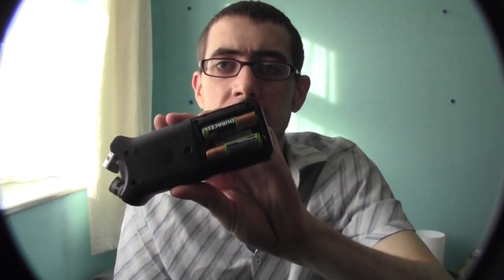Tascam DR-07 MK2 - Recording Sound For My Videos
From Tascam.com: TASCAM's DR-07mkII improves on one of the best-selling portable recorders ever with adjustable microphones, clear sound quality and a great new design. The stereo recorder features a pair of adjustable condenser microphones. The built-in cardioid pattern mics can be moved from an XY position, for tight imaging, to an AB position, for a wider ambient sound. Choose the best sound depending on the source and environment.